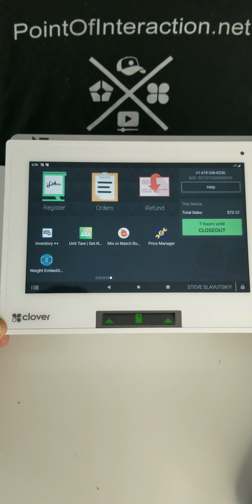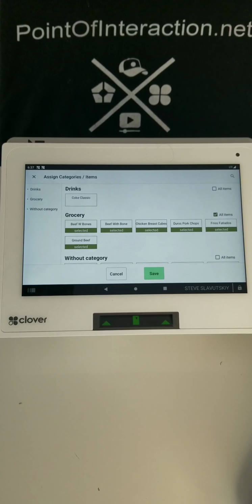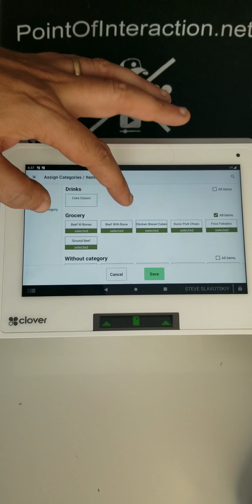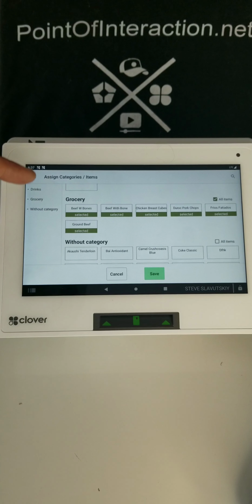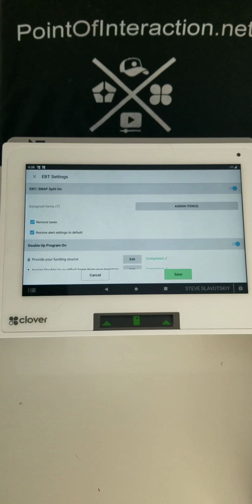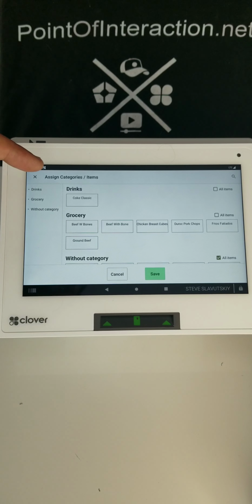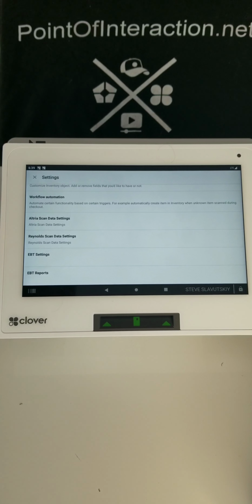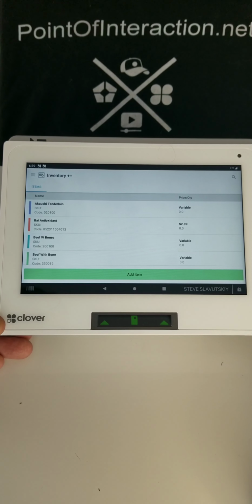Updated Item Selection Mechanism in Clover with Inventory plus plus